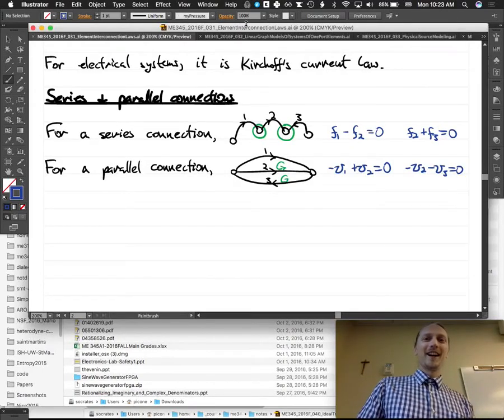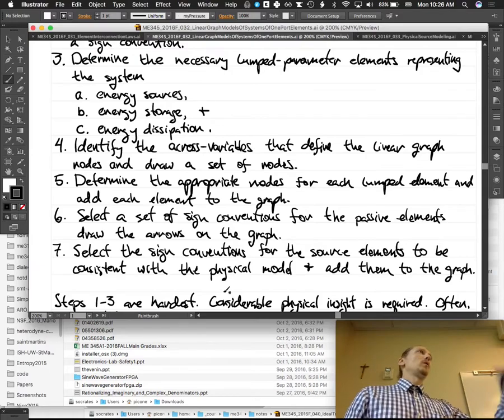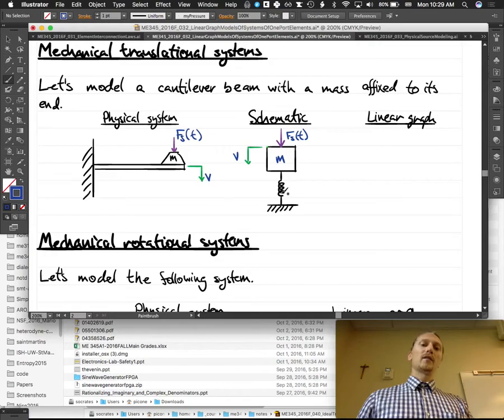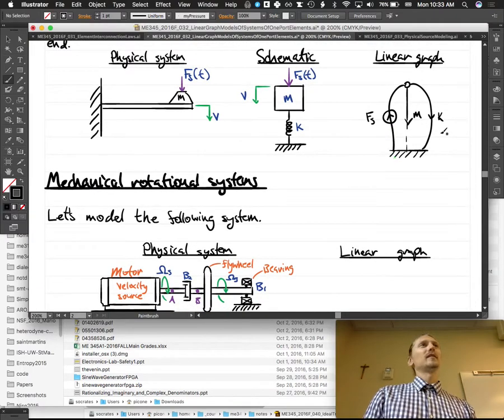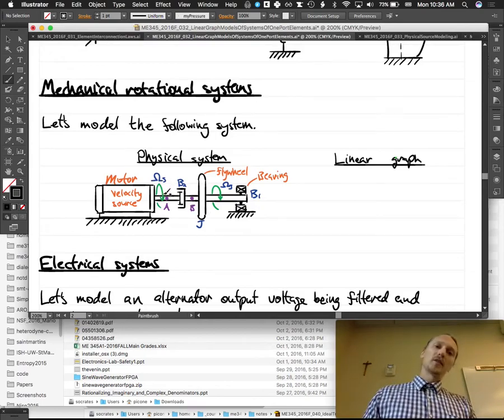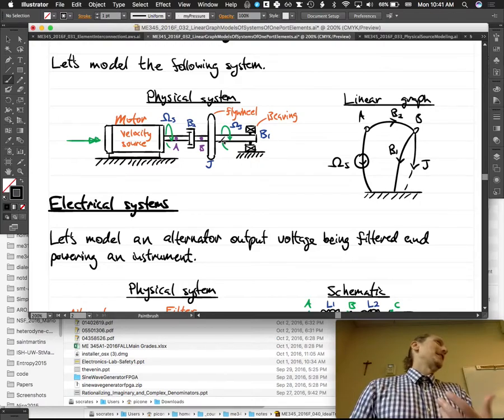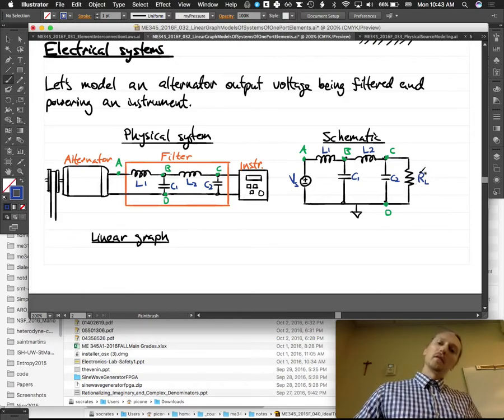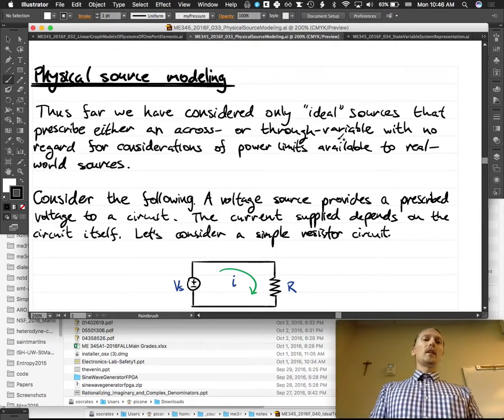ME345 2016F Lecture 032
Linear graph models of systems of one-port elements